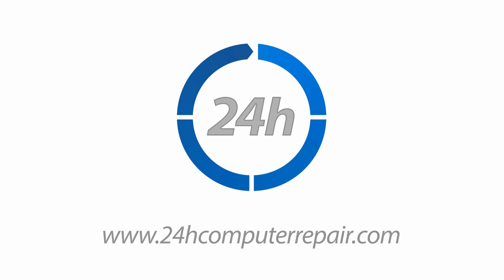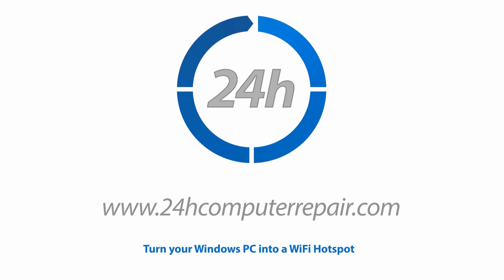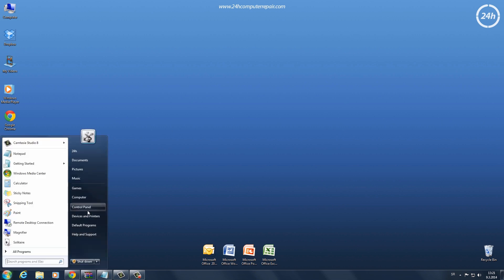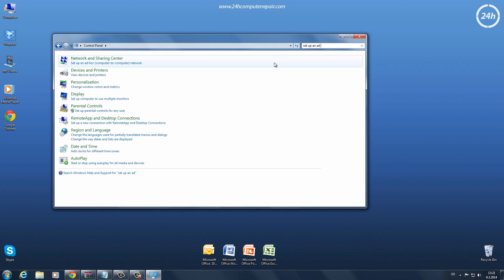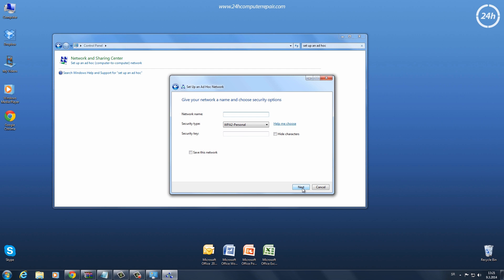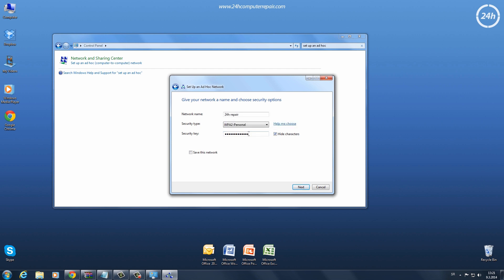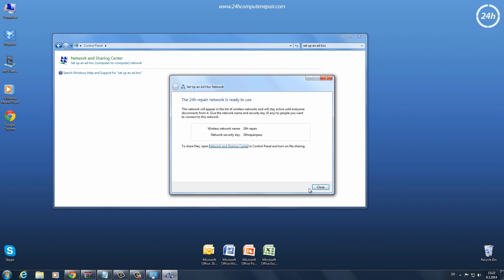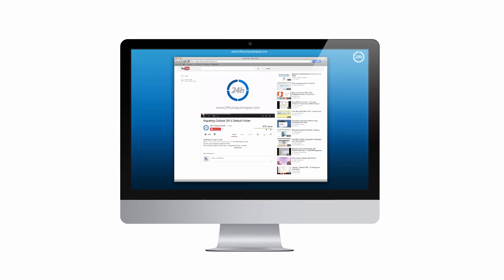Turn your Windows PC into a WiFi Hotspot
wifi hotspot, hotspot wifi, wifi hotspot creator

for information on how to solve your computer problems for free.
24h Computer Repair tutorial video on how to turn you Windows PC into a WiFi Hotspot